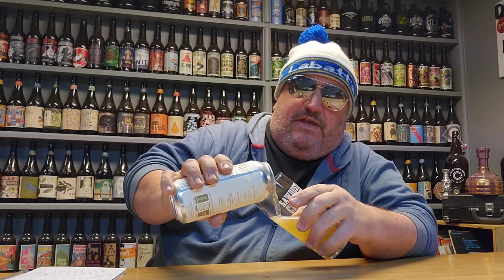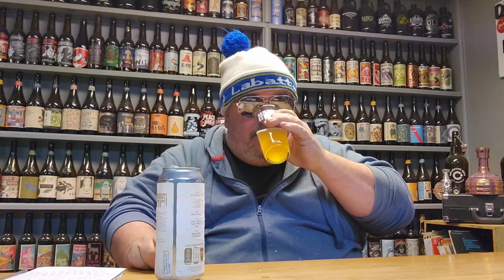Sawdust City Brewing 2021 Limberlost Blonde (2024)!